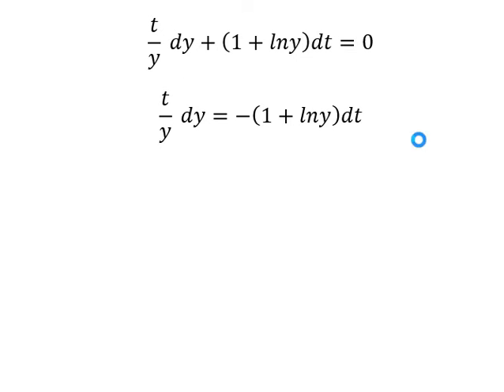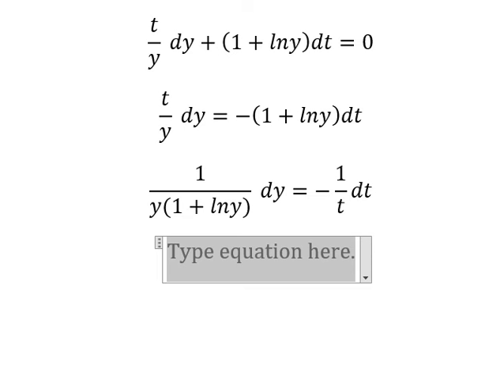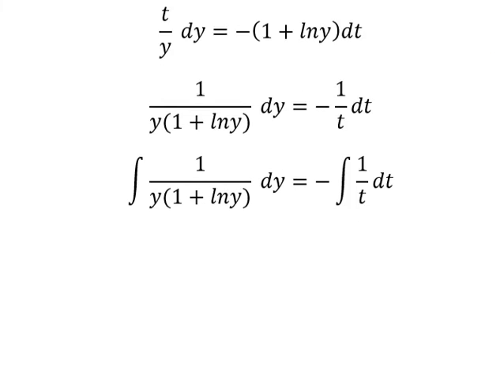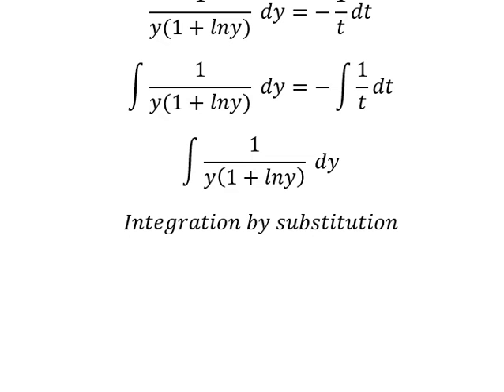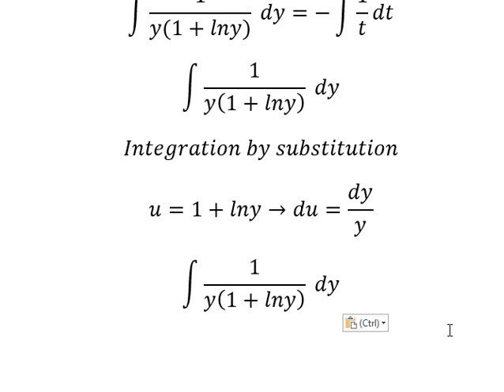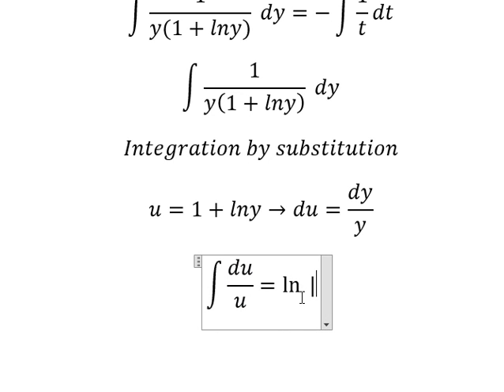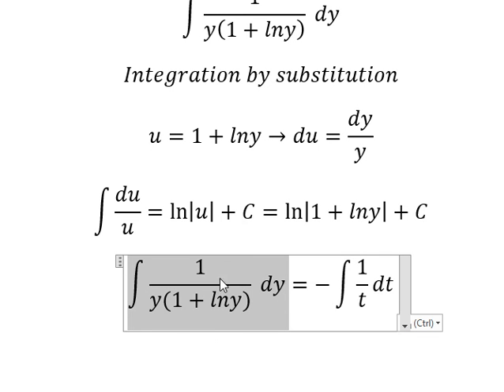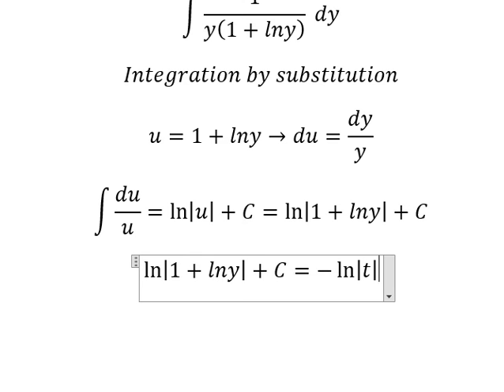Calculus Help: Separable Differential Equations - t/y dy+(1+lny)dt=0 - Techniques